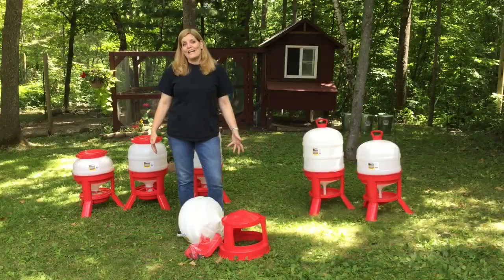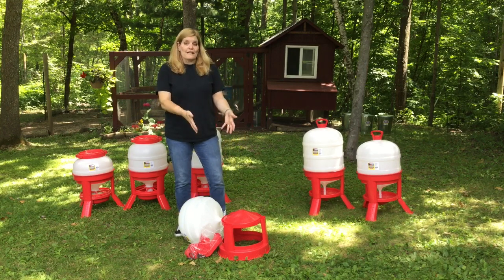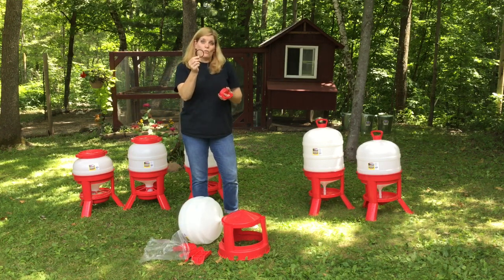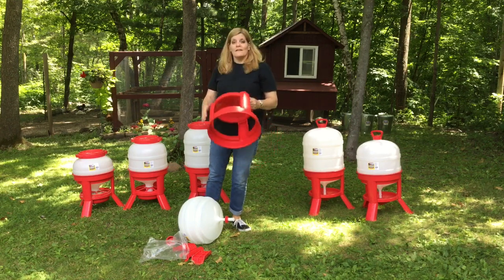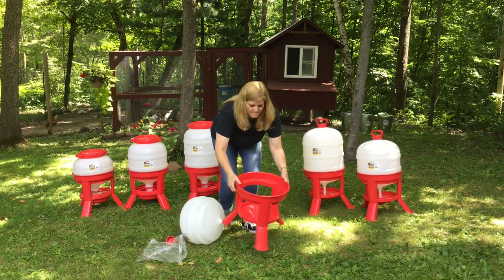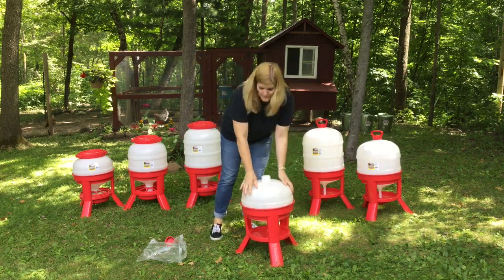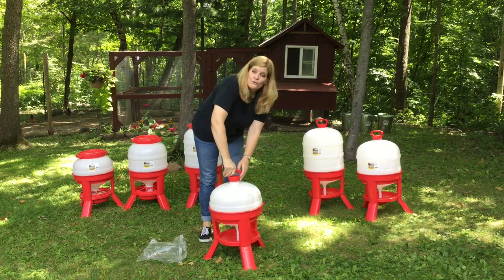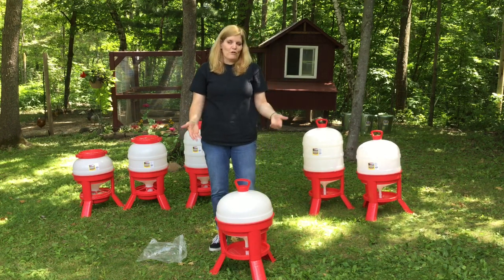How To Assemble Little Giant Dome Feeders And Waterers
Assembly instructions for all sizes of Little Giant Dome Feeders and Dome Waterers